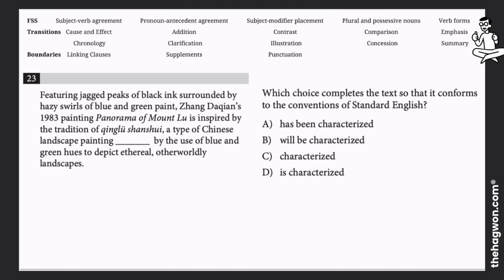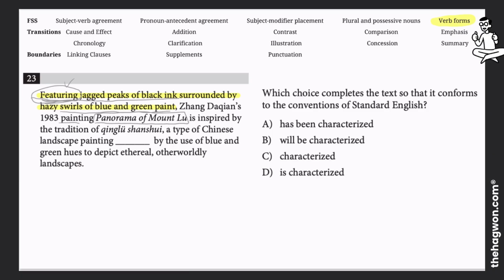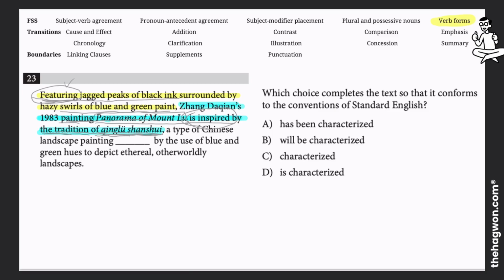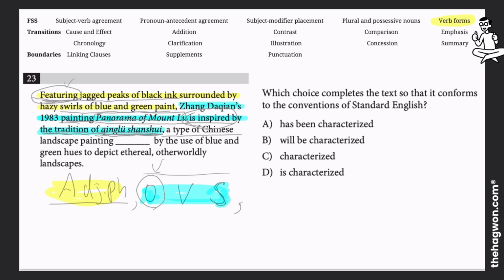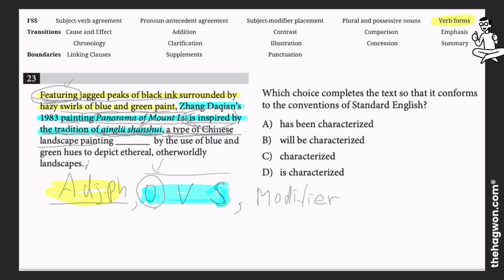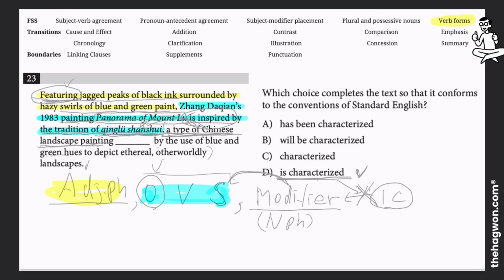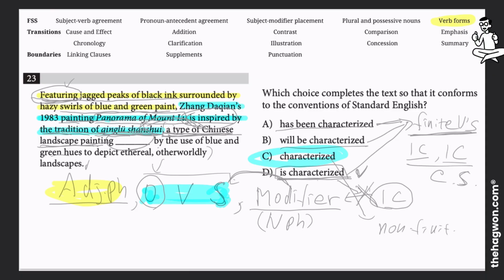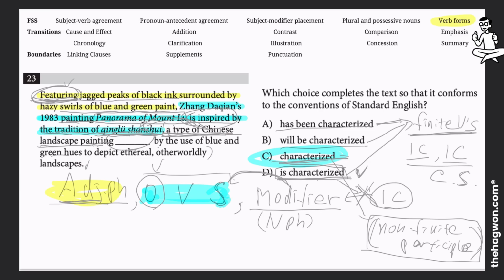SAT Grammar Question Explained: Using Participial Modifiers Correctly (Bluebook Test 7 Module 2 Q23)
This is a grammar question requiring correct participle form to modify a noun phrase.

Featuring jagged peaks of black ink surrounded by hazy swirls of blue and green paint, Zhang Daqian’s 1983 painting Panorama of Mount Lu is inspired by the tradition of qinglü shanshui, a type of Chinese landscape painting _______ by the use of blue and green hues to depict ethereal, otherworldly
landscapes.

A) has been characterized
B) will be characterized
C) characterized
D) is characterized

Need more tests after this Bluebook test? Take another full-length Digital SAT practice test

More questions? Join us on our Discord to get on-demand, personalized help